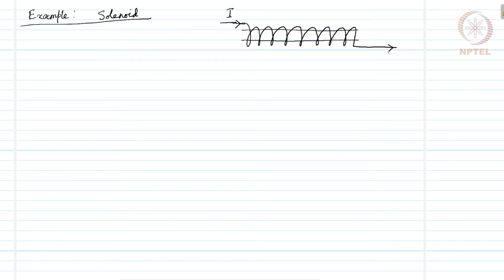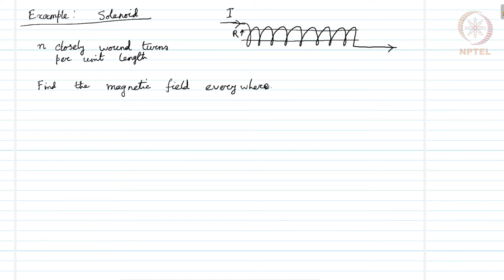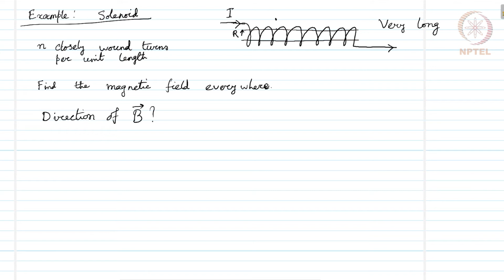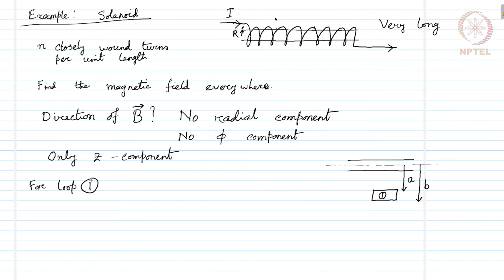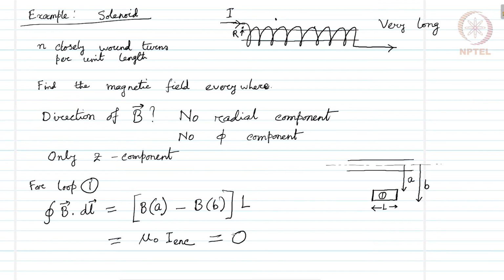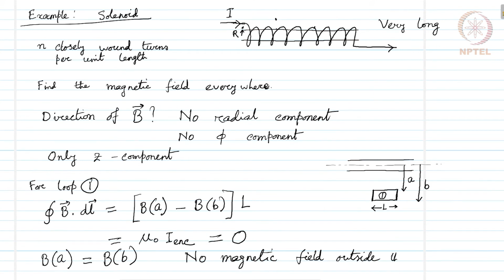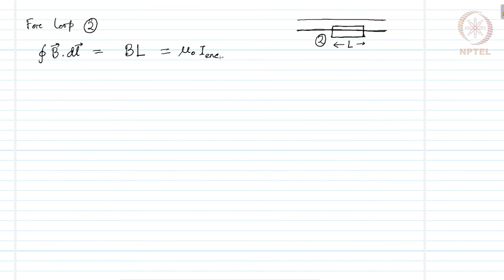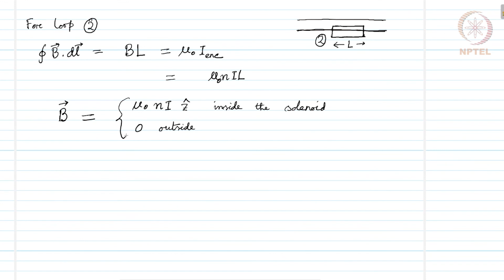mod10lec65-Magnetic field in a long solenoid